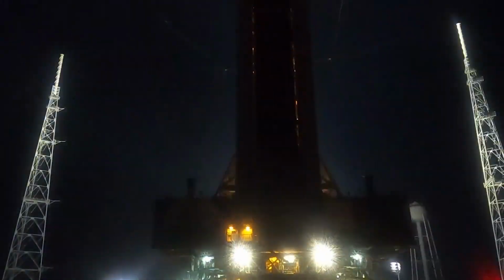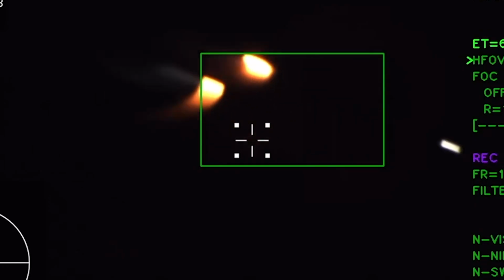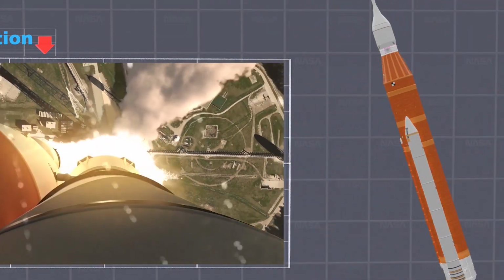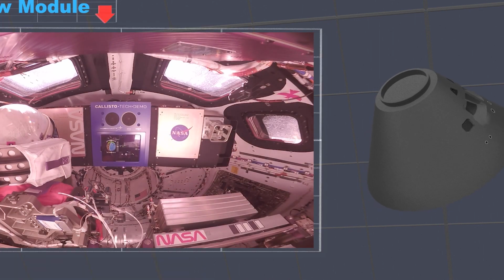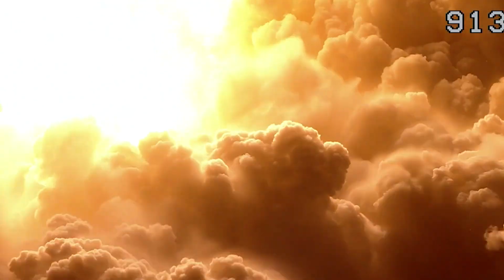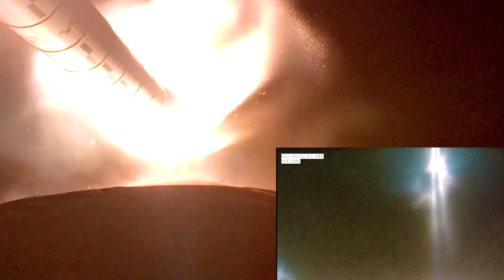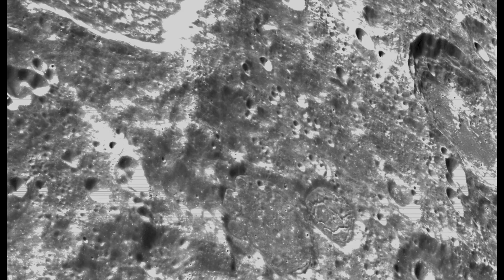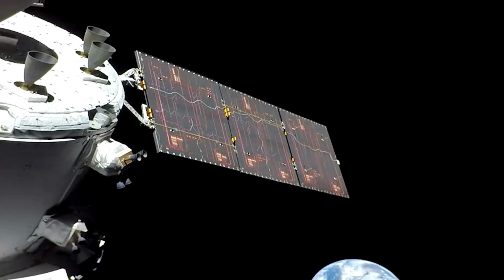To the Moon and Back: The Journey of Artemis I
Artemis I is a planned mission by NASA as part of the Artemis program, which aims to return humans to the Moon and eventually establish a sustainable lunar presence. Artemis I, formerly known as Exploration Mission-1 (EM-1), is an uncrewed mission that will serve as a test flight for the Space Launch System (SLS) rocket and the Orion spacecraft. Here's an overview of the journey of Artemis I:

1. Launch: Artemis I will be launched from Kennedy Space Center in Florida. The launch vehicle for this mission is the Space Launch System (SLS), NASA's new heavy-lift rocket. It will be the first full test of the SLS, which is designed to carry astronauts to the Moon and beyond.

2. Lunar Trajectory: After liftoff, the SLS will propel the Orion spacecraft into a highly elliptical orbit around Earth. This orbit will simulate the trajectory the spacecraft would take on a lunar mission.

3. Lunar Flyby: Artemis I will then perform a flyby of the Moon at a distance of approximately 62 miles (100 kilometers) above the lunar surface. This lunar flyby will allow NASA to test the spacecraft's systems in the Moon's vicinity.

4. Distant Retrograde Orbit (DRO): Following the lunar flyby, Artemis I will enter a Distant Retrograde Orbit around the Moon. This is a highly stable orbit that will take the spacecraft far from Earth before it returns.

5. Deep Space Operations: While in the DRO, the mission will test various systems critical for human exploration of deep space, including the spacecraft's life support systems, communication systems, and navigation capabilities.

6. Return to Earth: After spending several weeks in the DRO, the Orion spacecraft will fire its engines to begin the journey back to Earth.

7. Reentry and Splashdown: As it reenters Earth's atmosphere, the spacecraft will experience the high-speed entry and intense heat typical of returning from deep space. The mission will conclude with the Orion spacecraft splashing down in the Pacific Ocean.

Artemis I is a critical mission in NASA's plan to return humans to the Moon. It will validate the performance of the SLS rocket and the Orion spacecraft, ensuring that they are ready for future crewed missions to the Moon and beyond. The successful completion of Artemis I will pave the way for Artemis II, which will be a crewed mission around the Moon, and ultimately for the establishment of a sustainable lunar presence under the Artemis program.